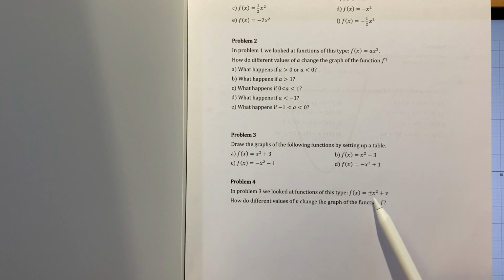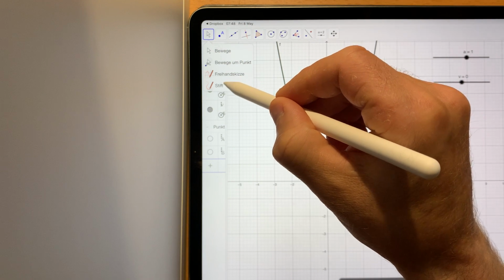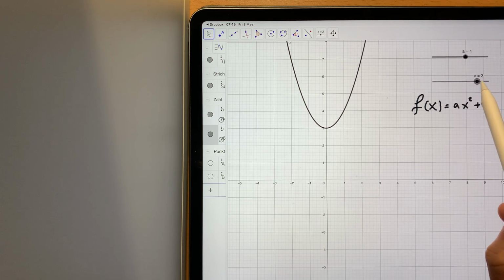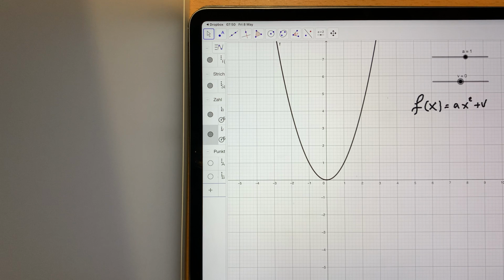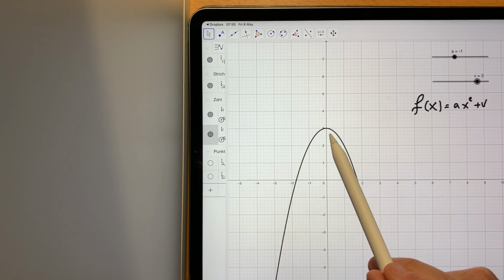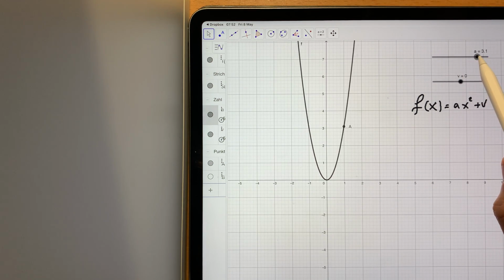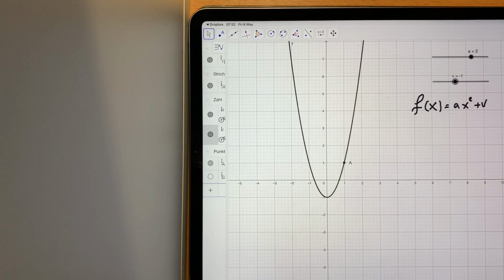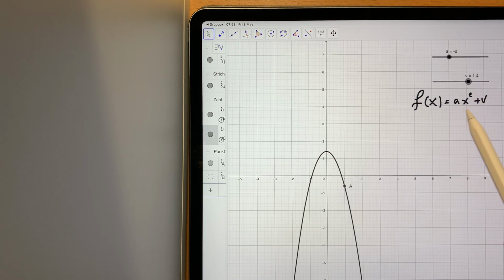4Bi 13052020 quadratic functions P4